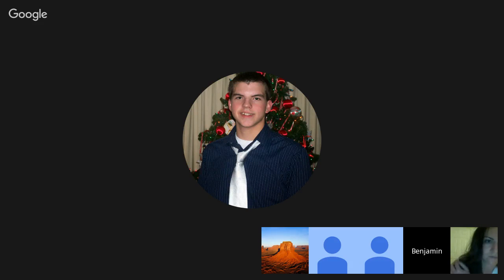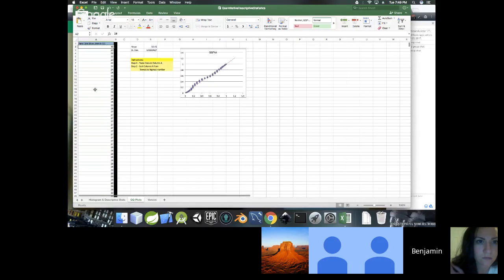Group 8 Meeting 2/21